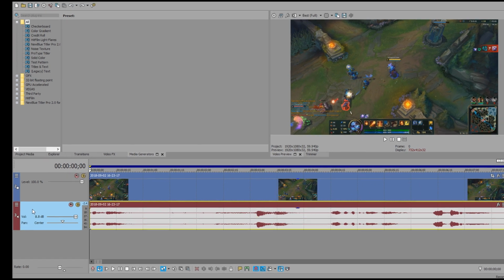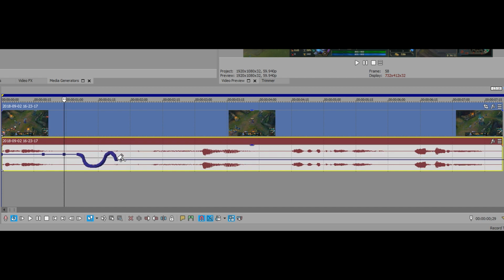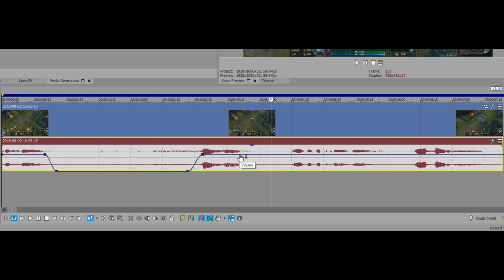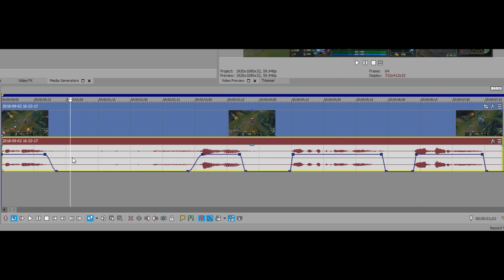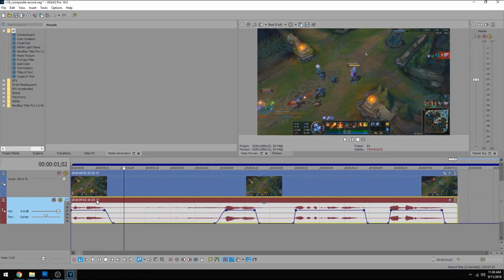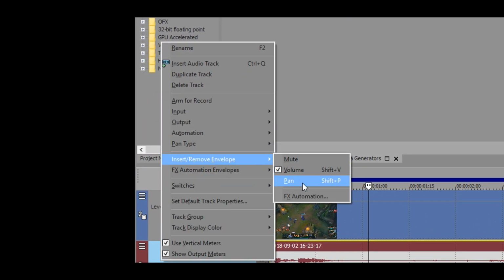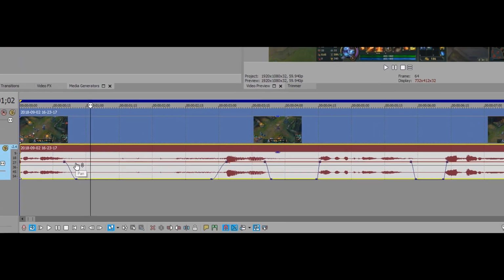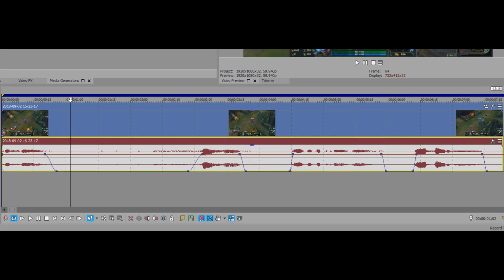How To Adjust Volume Like A Pro! - VEGAS 16 Tutorial #25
Hey everyone! Josh here with a MAGIX Vegas Pro 16 Tutorial! Today you're going to learn how to professionally adjust the volume and the pan of your audio tracks using the envelopes and panning tool with keypoints!

✔️ Try out Vegas Pro for Free!

✔️ Check out THIS Bad Ass Stuff!

► My Vlog Info

►MUSIC◄

🎵 Artist: Silencyde
🎶 Song: Shroud